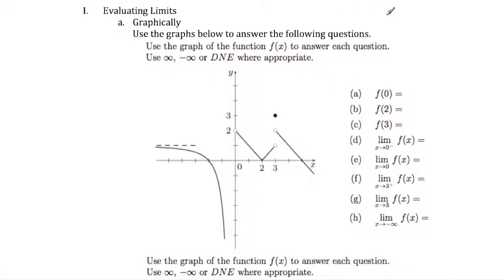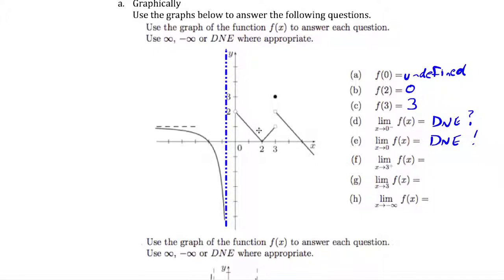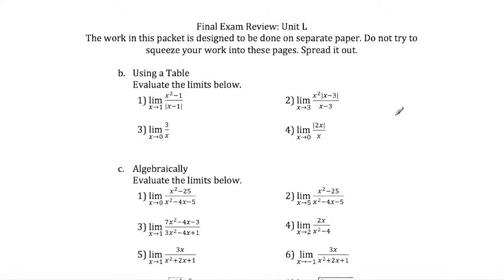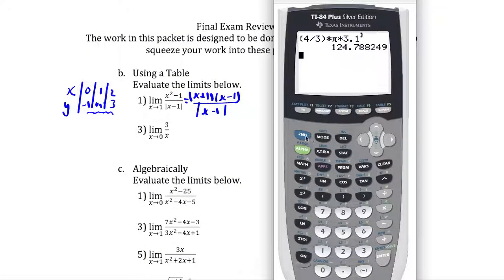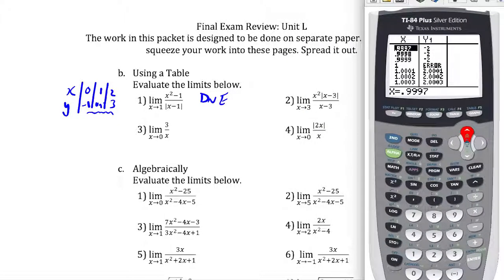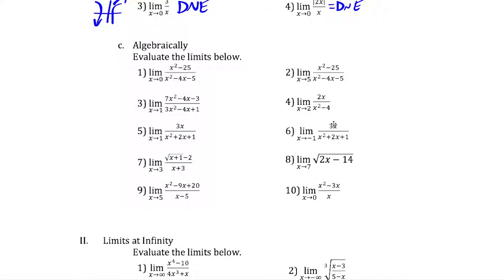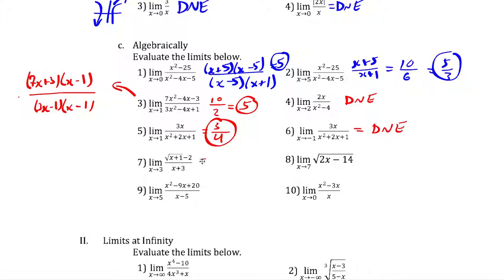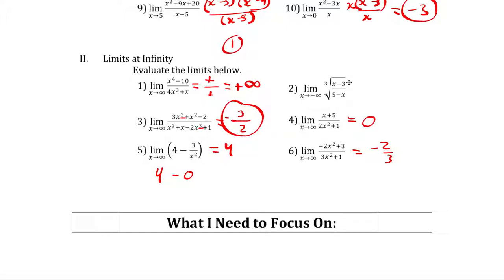Precalculus Unit L Final Review